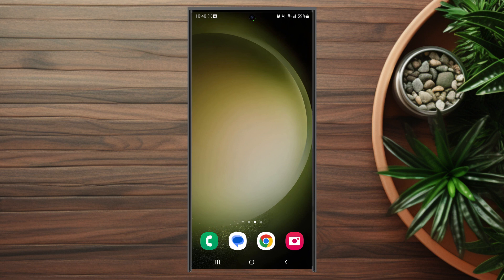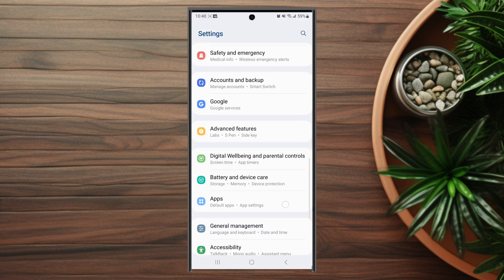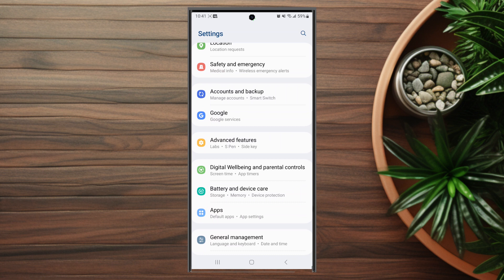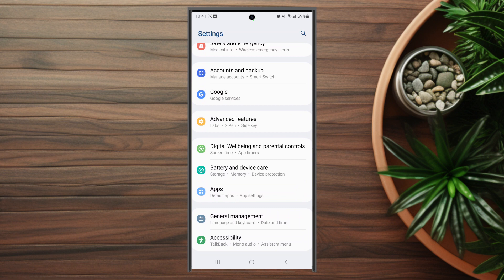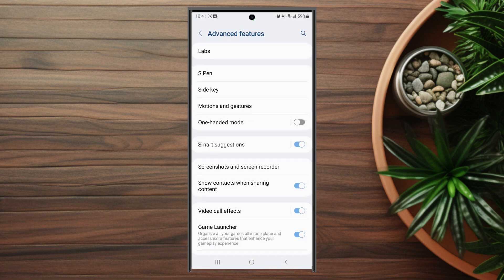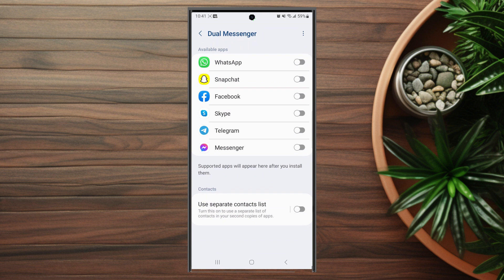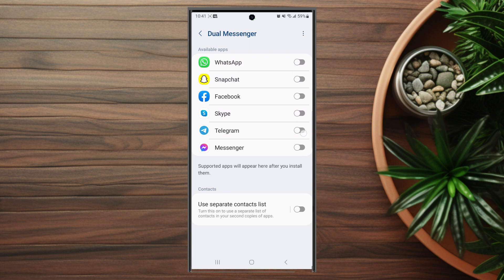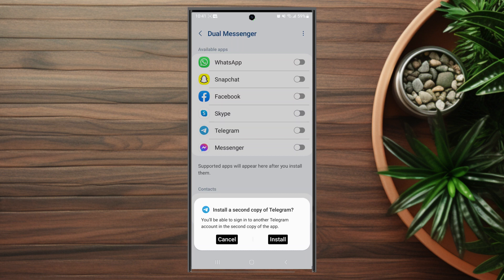How To Clone Telegram On the Samsung S23 Ultra S23 S23+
This video will go overHow To Clone Telegram On the Samsung S23 Ultra S23 S23+